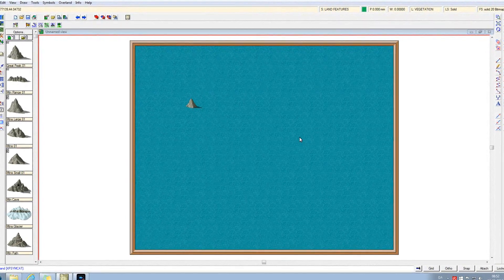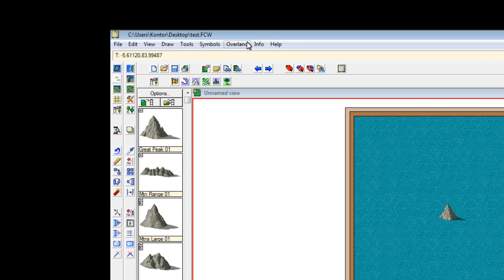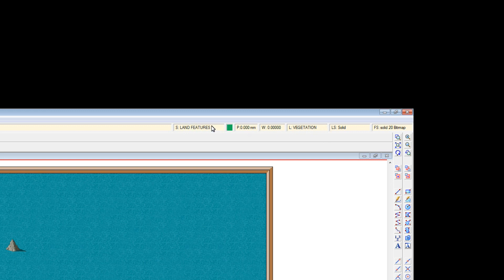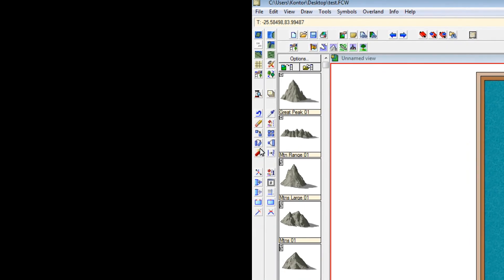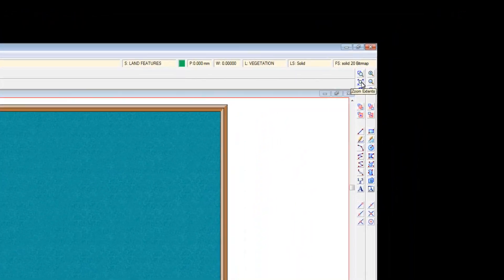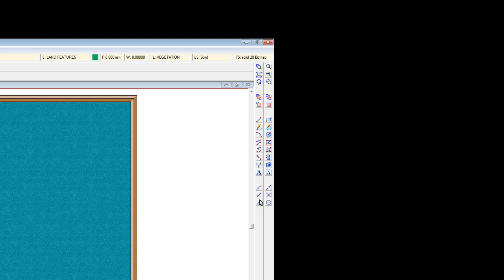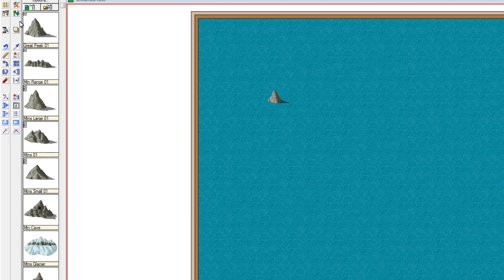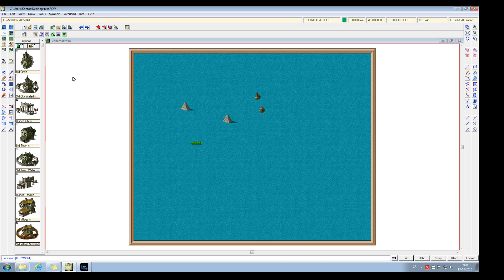Map Making with Campaign Cartographer 3 • Tutorial 1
In this video you will learn the basic layout of Campaign Cartographer 3.

This tutorial will cover all you need to know in order to create a fantasy map - step by step. This is the first video guide in a series which will take you from start to finish of fantasy map creation.

If you are interested in Campaign Cartographer 3, you can get it

If you want to learn more on how to design a fantasy map here is the link to the ebook mentioned in the video

This books cover everything you need to know for creating a fantasy map, and it takes you through it all, step by step in an easy and approachable guide format.

SUPPORT!